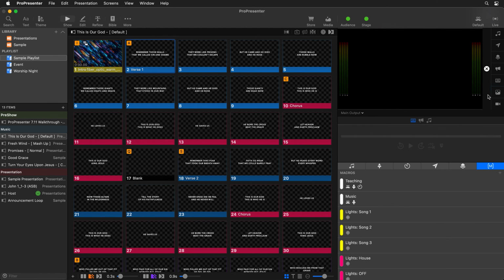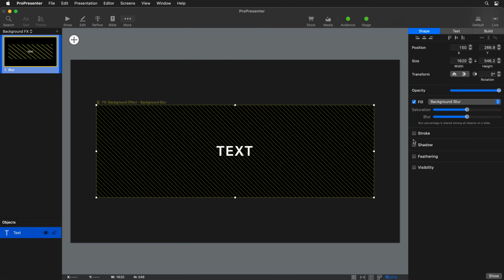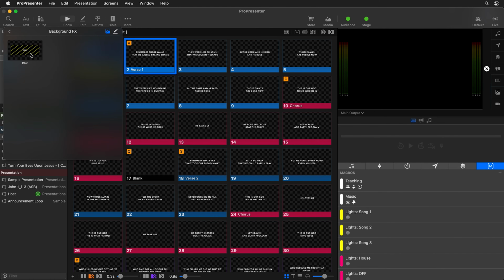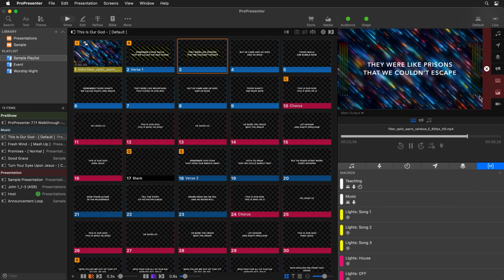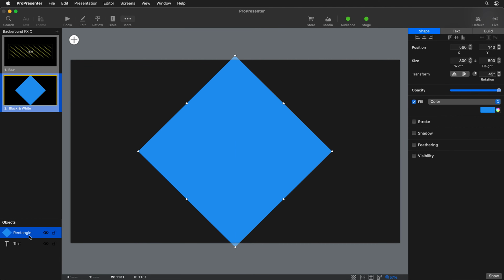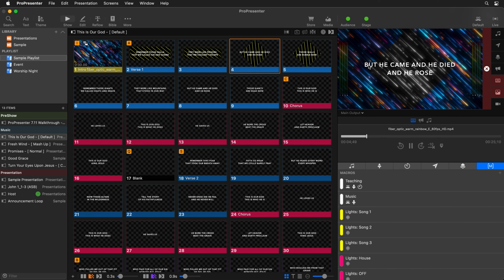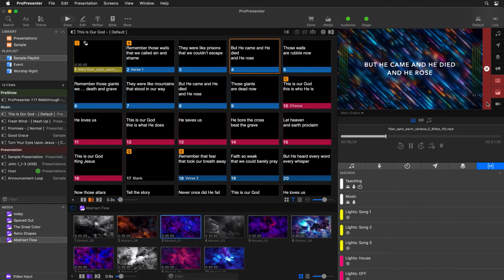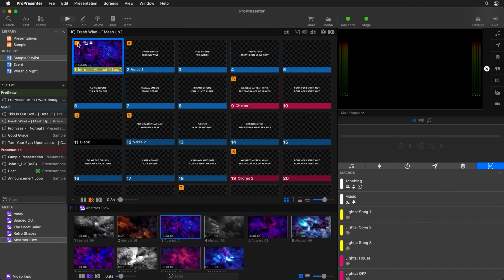Creating and using Background Effects in ProPresenter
Background effects open up creative ways for you to dynamically adjust media and live video in ProPresenter.

0:00 - Introduction
0:32 - Creating a Background Effect Theme
2:31 - Background Effects & Layers
2:54 - Applying & Editing Themes
4:47 - Black and White & Invert Effects
7:48 - Hiding Background Effects from operators
9:56 - Closing & free content